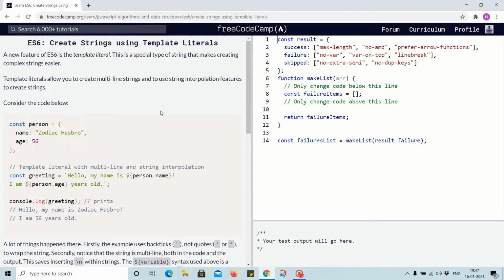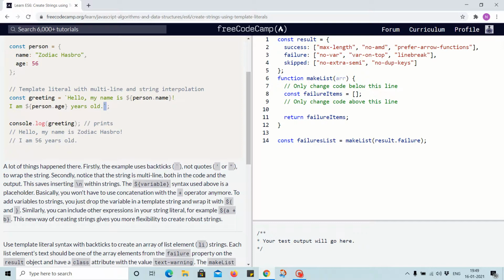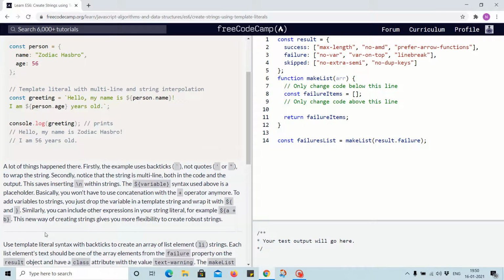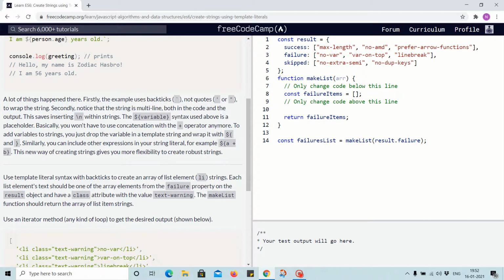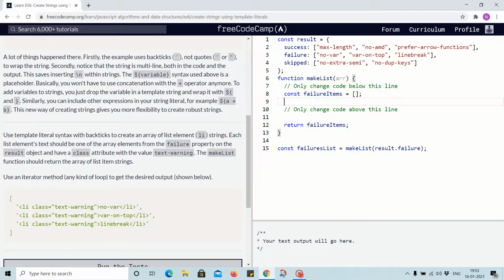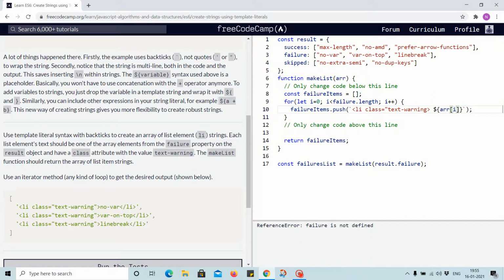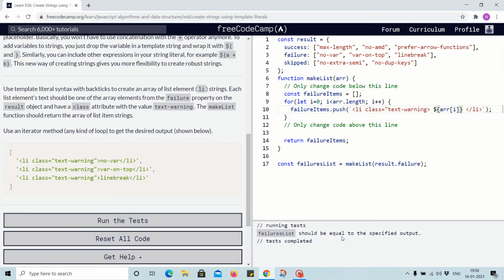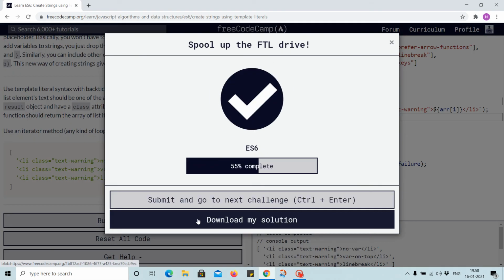Tutorial 17 - Create Strings using template literals - freecodecamp